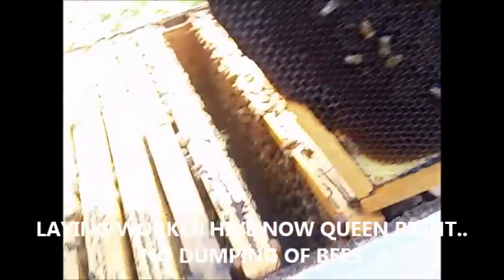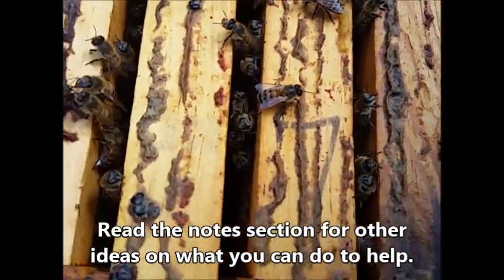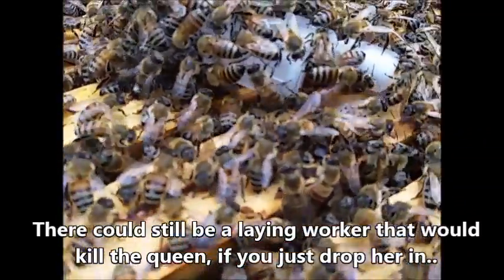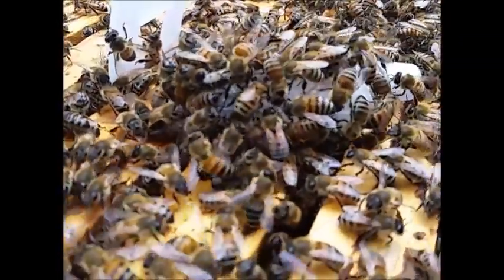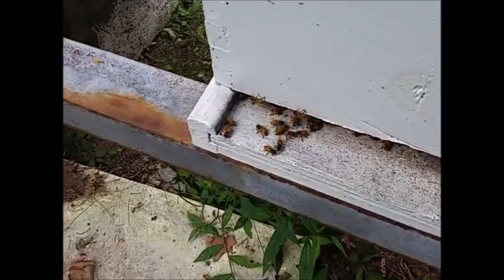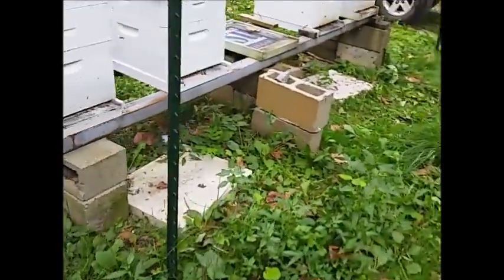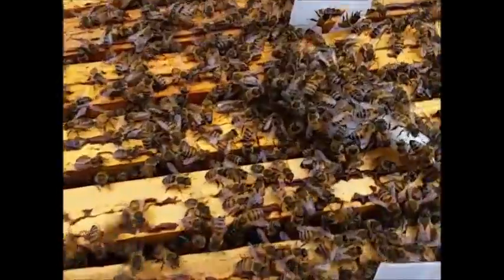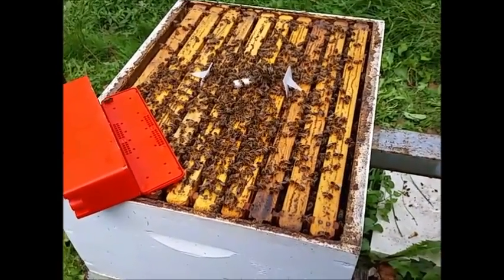How to Fix a Laying Worker Hive (Without Dumping your Bees)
Some Recommend putting fresh brood in the hive after shaking the bees off of the frames..
Better suggestion... Pull a frame of Nurse Bees and Brood out of another hive, and spray them with Sugar Water or better, sugar water with some essential oils like Honey Bee Healthy, and slide whole frame in,, bees and all, and replace one of the frames with drone brood in them.. Place it in the same slot in the other hive, and watch how the bees uncap the drone brood, kill them, and ready the frame for the queen...
You can do this two or three times.. YOu just might find the new nurse and worker bees convince the laying worker that she should not be laying.. Best to have a queen banked, and ready to go when they do..

Take a queen in a queen cage and lay her on top of the frames for a few minutes.. What do you see.. There can still be laying workers in the hive, but, they won't smell just like the "Real Queen".. How do the Majority of the bees treat her.. Remember. It takes several days to get a queen out of a queen cage.. When you have "Real Queen Pheremones" in the hive, My bet is, the Laying workers are either going to stop laying or, get run out of the hive..
Try that, or wait for them to stop laying..

Another:
Split the hive between a couple of Nukes.. Wait a couple of days and check for eggs/larve.. If you don't see any, combine the hives that don't.. Shake the other/others, and reassemble with a new queen in a cage and see how they treat her.
You are basically asking the Hive to choose.. Laying worker or "Real Queen".. Just make sure the queen cage has at least one or two attendent bees... There WILL BE, some bees that will try to feed them and the queen.. The queen should be able to hide from the bad bees.. A wooden/screen cage is the best..

Another:
Split the hive into Nukes, and toss in a frame of fresh eggs/young larve and see if they try to make queen cells, and take care of the brood.. Best to put full frames that have a mix of capped brood and fresh eggs/larva and leave the nurse bees on the frame.. Make sure you spray them with sugar water or honey bee healthy..
You will know it if you forget to spray them.. As you lower the frame, you will hear the buzzing get loud very quick..